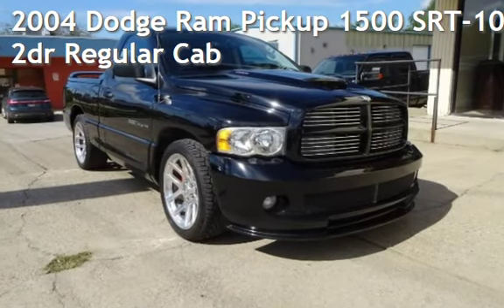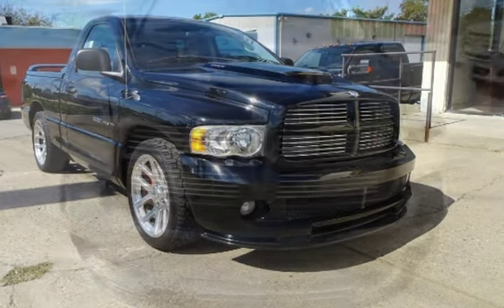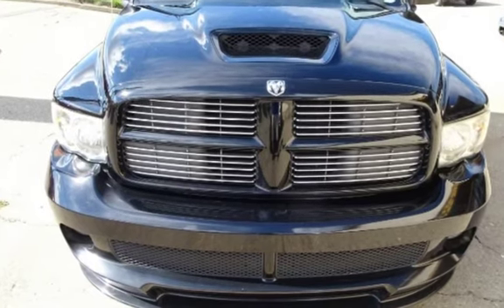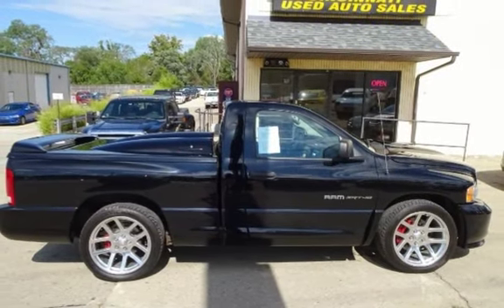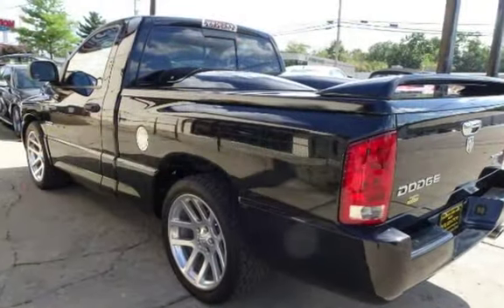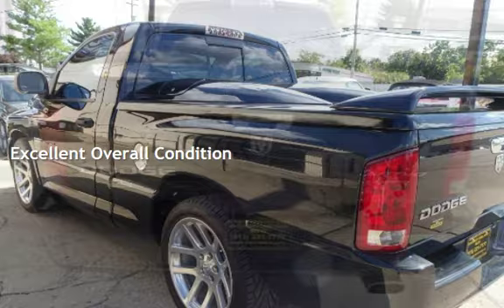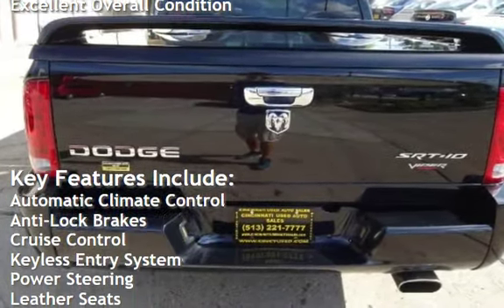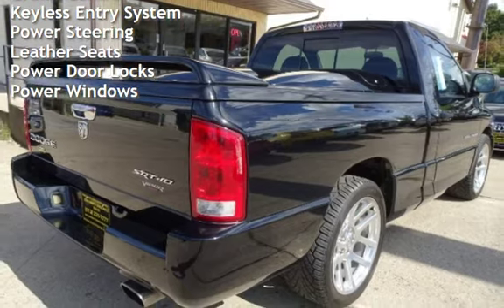2004 Dodge Ram Pickup 1500 SRT-10 2dr Regular Cab for sale in Cincinnati, OH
500 HP/525 FT.-LBS TORQUE! THIS 2004 DODGE RAM 1500 SRT-10 IS IN EXCELLENT CONDITION INSIDE AND OUT! ASK ABOUT OUR GREAT FINANCE OPTIONS! 8.3L V-10 VIPER POWERED MOTOR PAIRED WITH A 6-SPEED MANUAL TRANSMISSION! POWER LOCKS! CD PLAYER! RIDES AND DRIVES GREAT! PRICED TO SELL QUICK! HURRY IN AND DON'T LET THIS GREAT DEAL PASS! FOR MORE GREAT DEALS AND IMAGES OF THIS FINE VEHICLE VISIT US ASK FOR RON OR TROY!